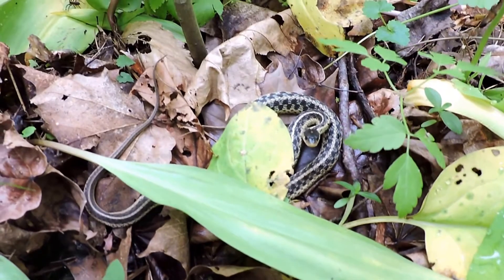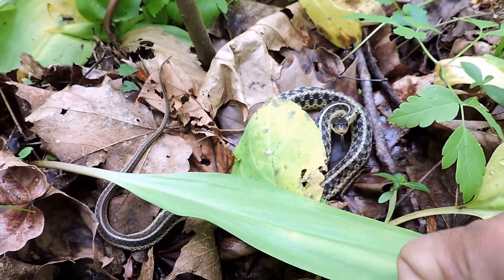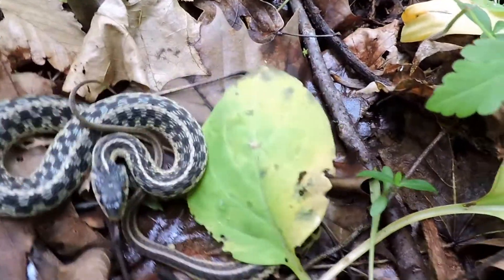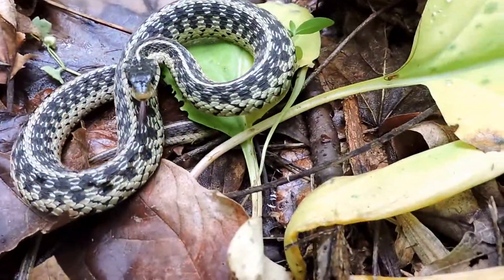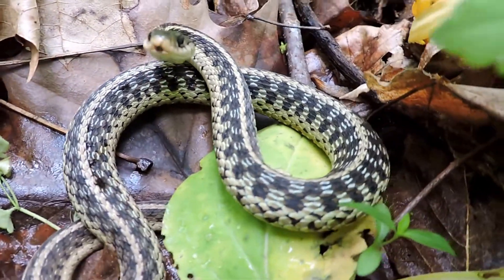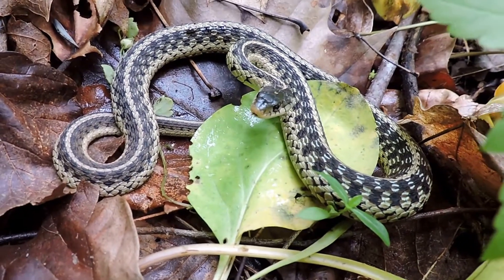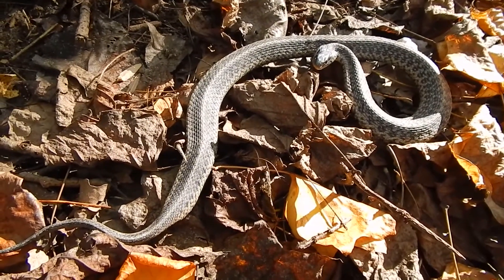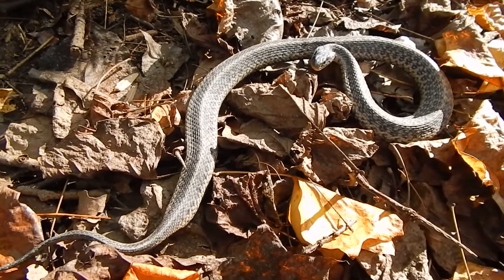Capital Naturalist: Eastern Gartersnake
Two short snippets show an Eastern Gartersnake striking.